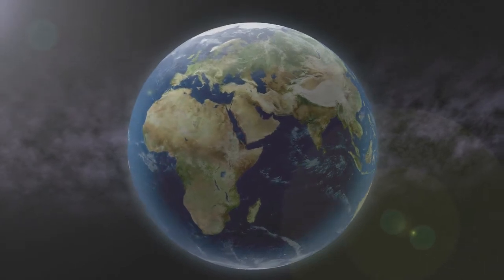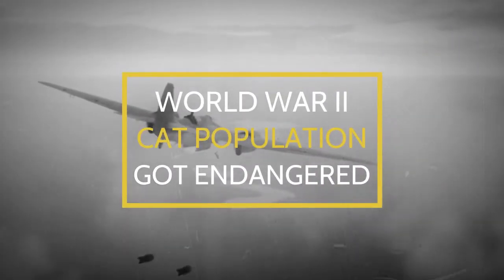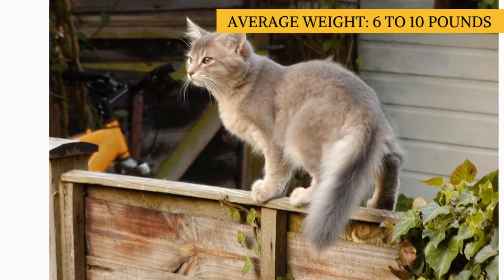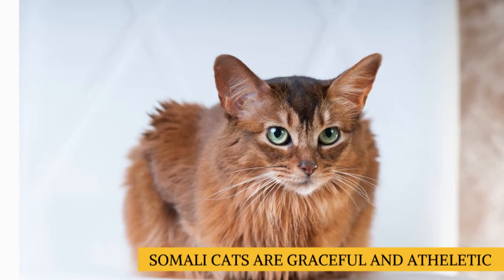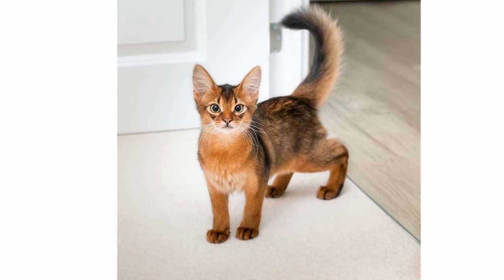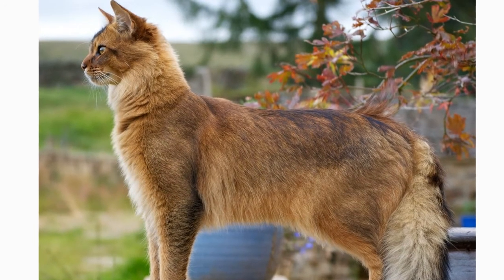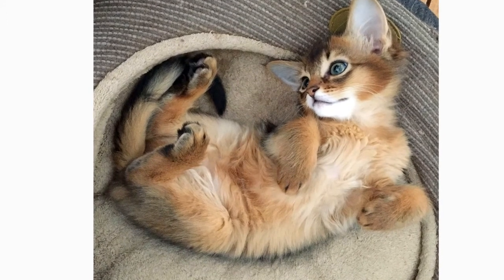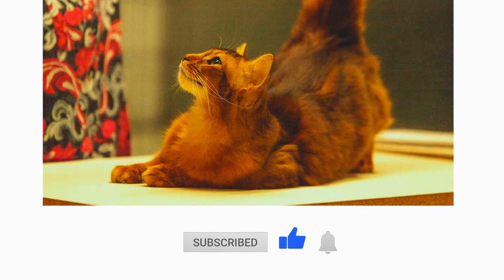Somali Cat 101 : Breed & Personality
Like his sibling the Abyssinian, this cat breed lives it's life to the fullest. He climbs higher, jumps farther, plays harder. Nothing escapes the notice of this highly intelligent and inquisitive cat.

The Somali Cat Breed.

Enter the Somali. This longhaired variety of the Abyssinian was first noted in the early 20th century, and probably came about when breeders introduced longhaired cats into their breeding programs, to augment their stock. This is a common occurrence, especially after World War II, when Abyssinians and most cat breeds were endangered. The Somali cats weren’t developed as a breed in their own right, until the 1960s and 1970s. They were given the name Somali, as a nod to that country’s geographic status, as the next-door neighbor to Ethiopia, (formerly known as Abyssinia).

This is a medium-size cat weighing 6 to 10 pounds.

Except for the additional length, the Somali has the same ticked coat as the Abyssinian. A ticked coat has alternating light and dark bands of color on each hair shaft. The Somali’s ticking may be slower to develop, than that of the Abby.

Everything about him suggests his lively, attentive nature. The Somali has a slightly rounded wedge-shaped head, topped with large, broad ears, the better to hear you with. Large almond-shaped eyes, of gold or green express interest in everything they see. On the face, dark lines may extend from the eyes and brows.

The muscular body is graceful and athletic. It falls into a middle ground between the stocky, or cobby, body of a breed, such as the Persian, and the long svelte body of the Oriental breeds such as the Siamese. The body of the Somali is supported by slim yet fine-boned legs, accompanied with small, oval, and compact paws. Somalis, are often said to look as if they are walking on tip-toe. Swishing behind them, is a full brush tail, thick at the base and slightly tapering at the end.

Its bands of color give the Somali’s coat a warm, glowing appearance. To the touch, the medium-length hair is soft and silky with a fine texture. The Somali stands out from the Aby for the ruff around his neck, and the “breeches” on his legs, which gives him a more full-coated appearance. Also, horizontal tufts of fur adorn the inner ears.

Like his sibling the Abyssinian, nothing escapes the notice of this highly intelligent and inquisitive cat. Staying a step ahead of a Somali, or even just keeping pace with him, requires the fancy footwork of an Athlete, the brainpower of an Einstein, and a sense of humor that never stops. You never know what he’ll get into next, although you can assume that if you have something, or are doing something, your Somali will want to investigate it closely.

This is a playful, persistent cat who adores being the center of attention and will do anything to achieve and maintain that status.

They are smart enough to get out of the way of toddlers, making them perfect family pets. Introducing them to older active children is good, because they are a match for his energy level and curiosity. Nothing scares him, certainly not dogs, and he will happily make friends with them if they don’t give him any trouble. Somalis have also been known to get along with large parrots, ferrets and other animals.